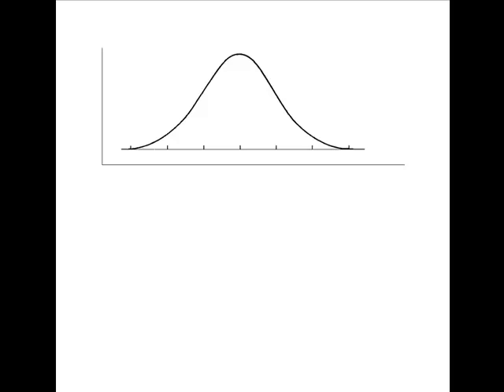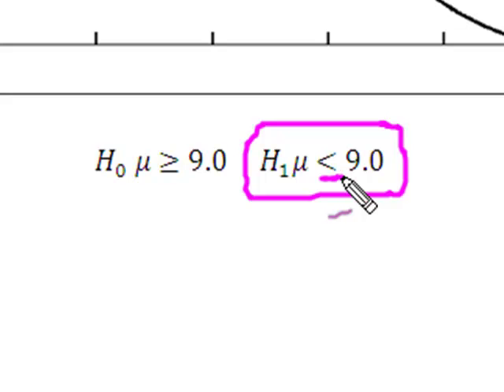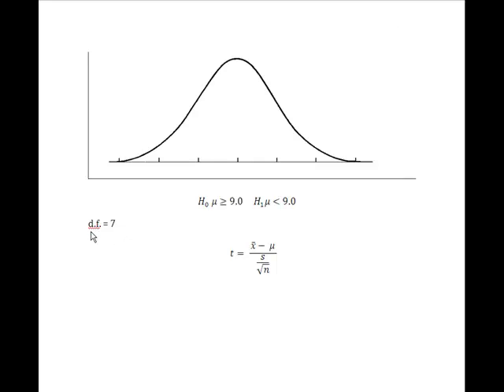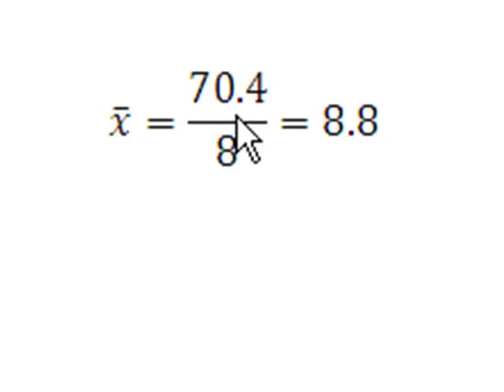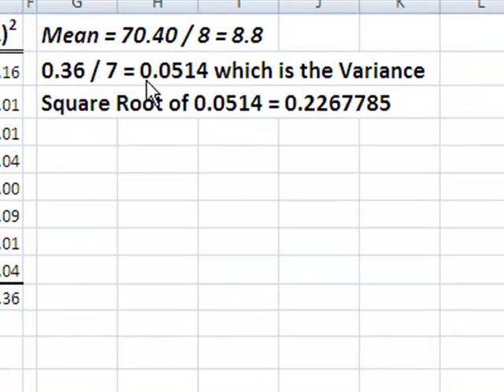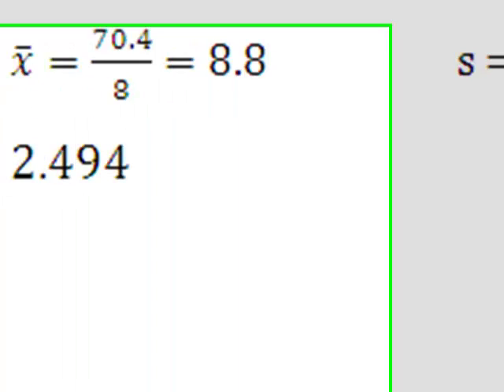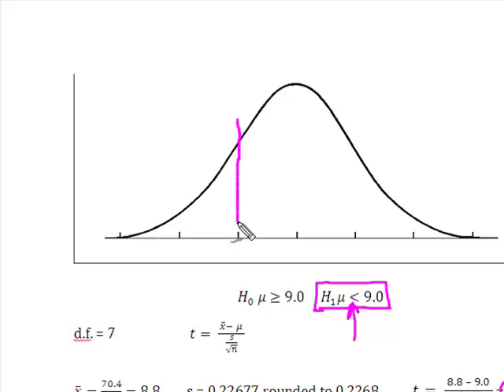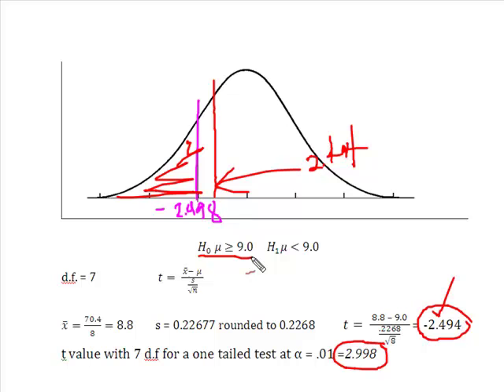Self review 10-4.mp4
Self review 10-4 Chapter 10 BUS220